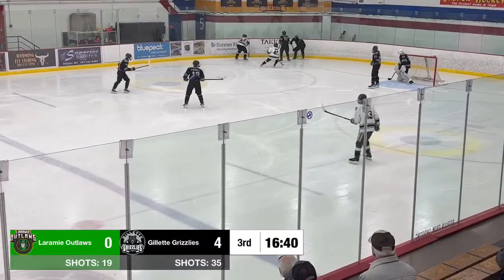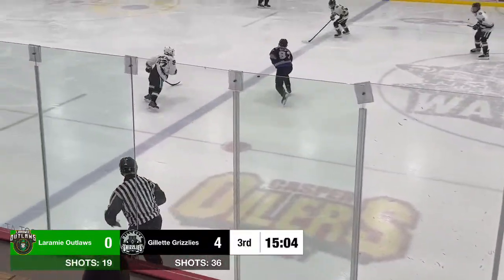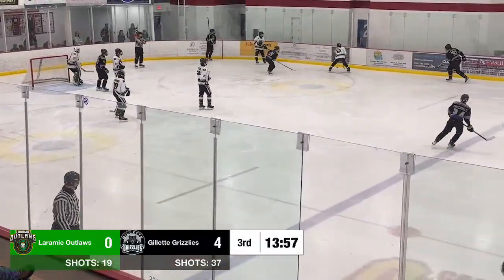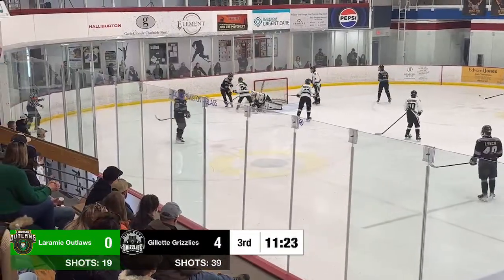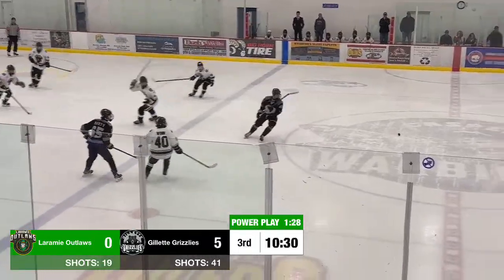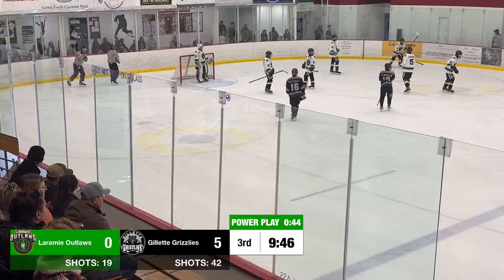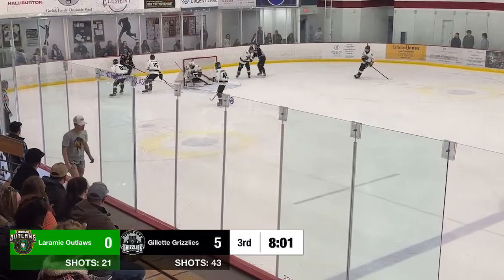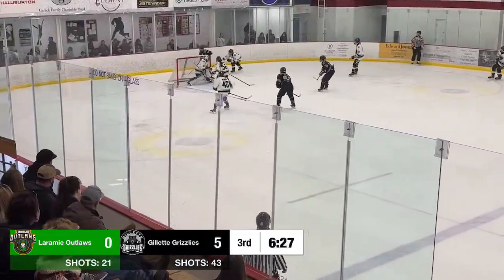Gillette Varsity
2025 Varsity State Tournament - Laramie Varsity at Gillette Varsity - February 28 2025